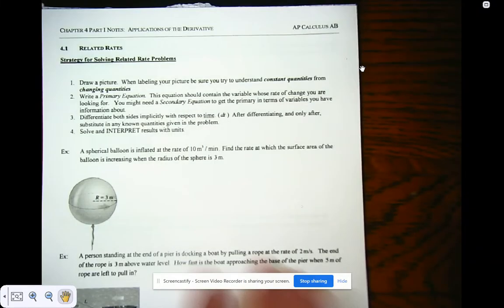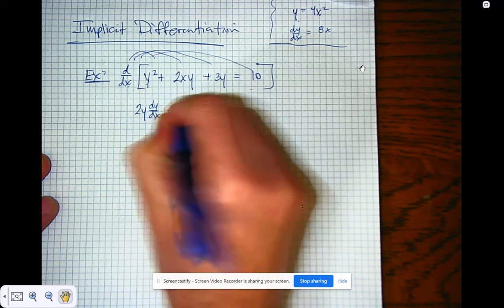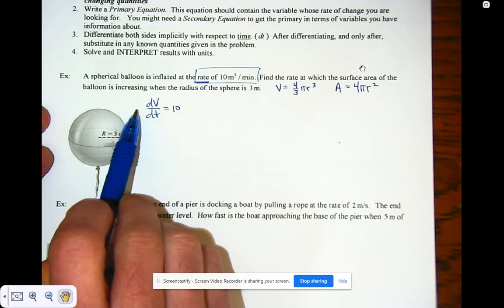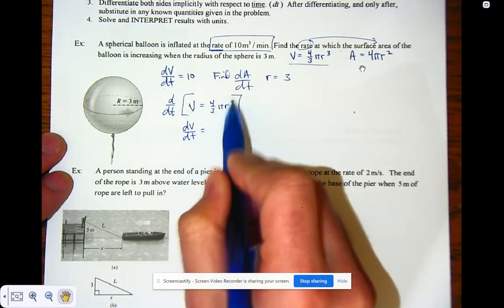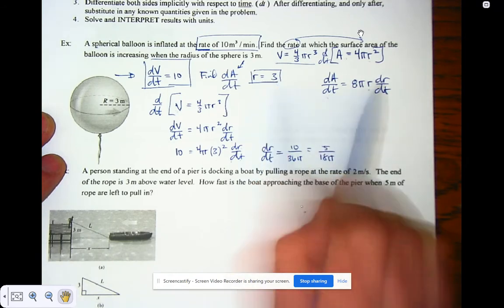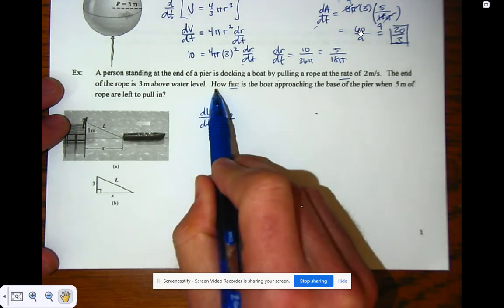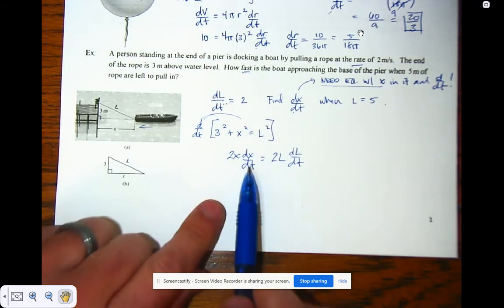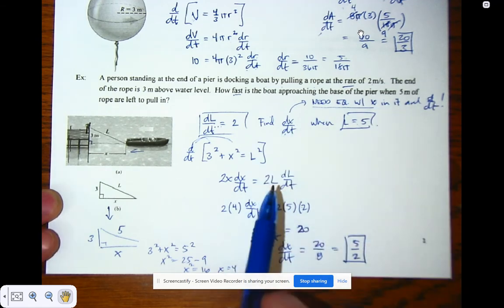AB CALC NOTES 4.1 PART 1